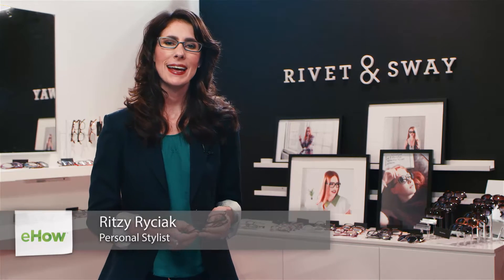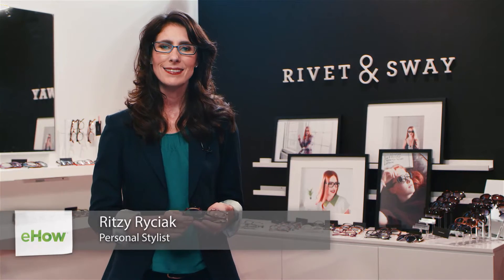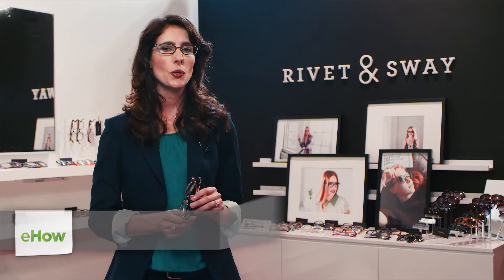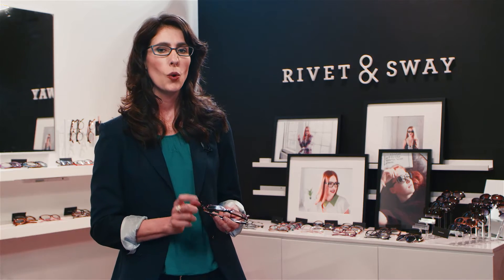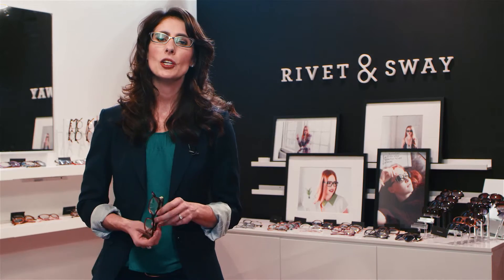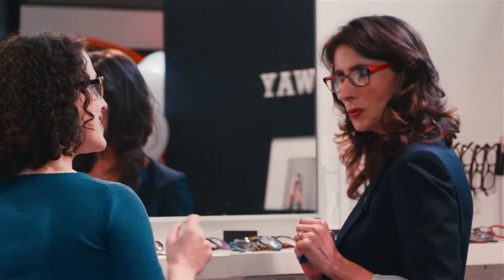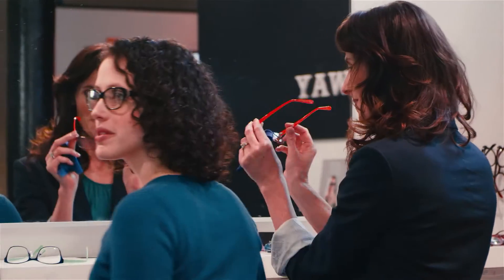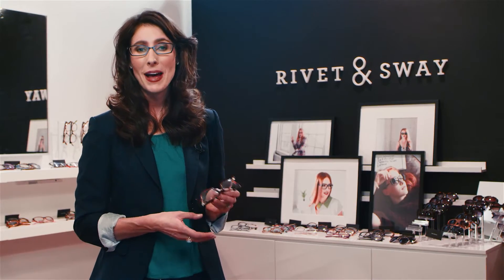What Kind of Eyeglasses for a Narrow Face? : Right Style With Glasses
You should always take your natural features into consideration before picking out a style of glasses to wear. Find out what kind of eyeglasses go with a narrow face with help from an experienced personal stylist in this free video clip.

Expert: Ritzy Ryciak
Bio: Ritzy Ryciak, Rivet & Sway's Personal Stylist, is a style maven and a proud girl with glasses since age eight.

Series Description: When it comes to picking out eyeglasses, there are always a few key things that you need to keep in mind to help you look as good as possible. Find out about finding the right style of eyeglasses with help from an experienced personal stylist in this free video series.